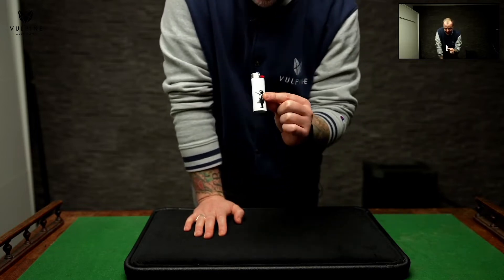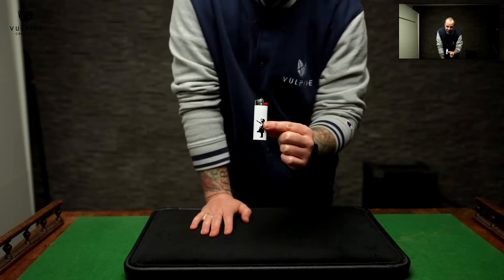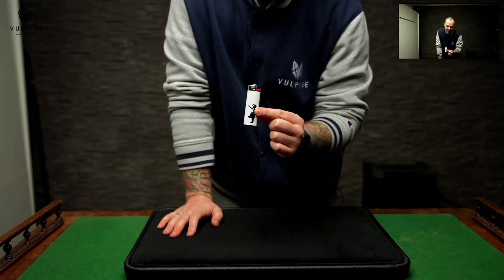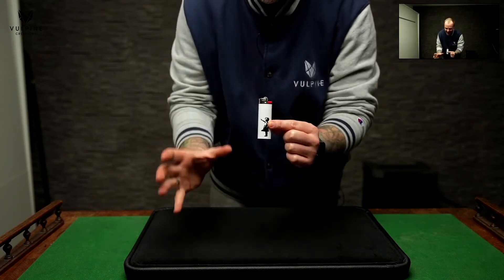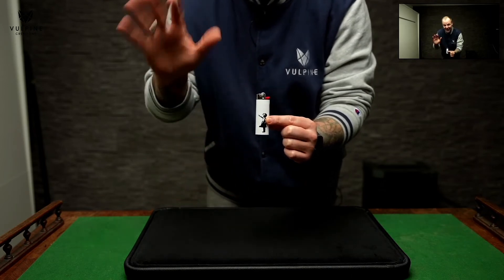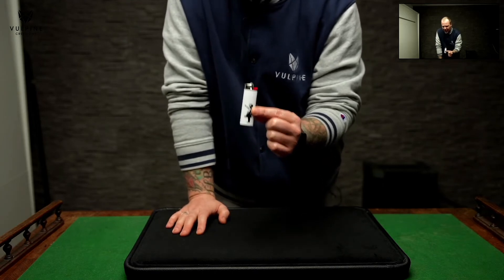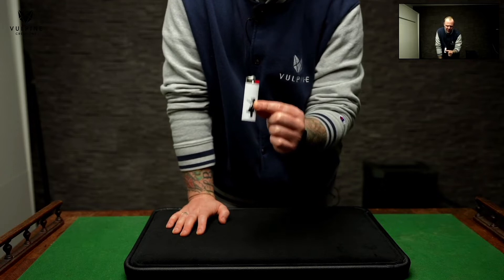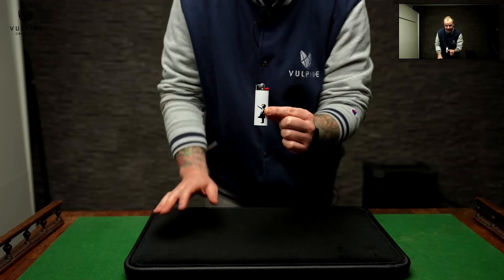Gaff Lighter Project the girl with ther baloon